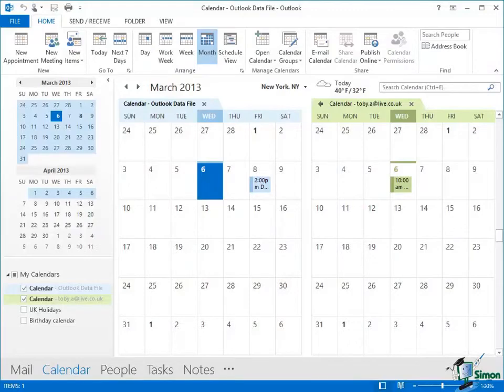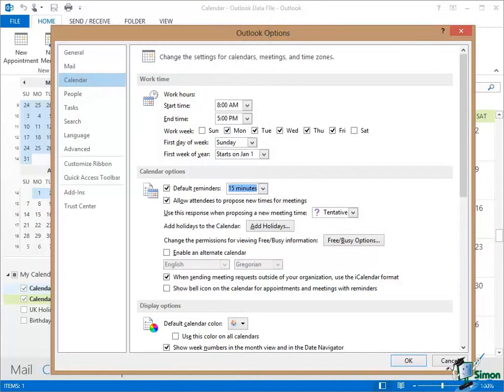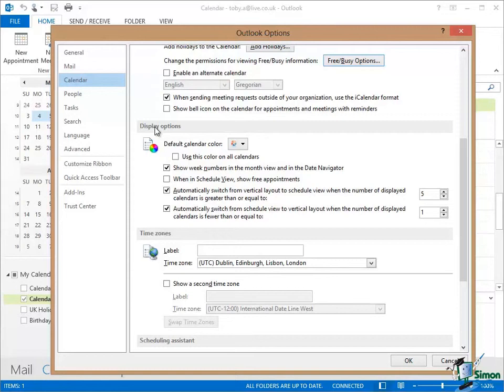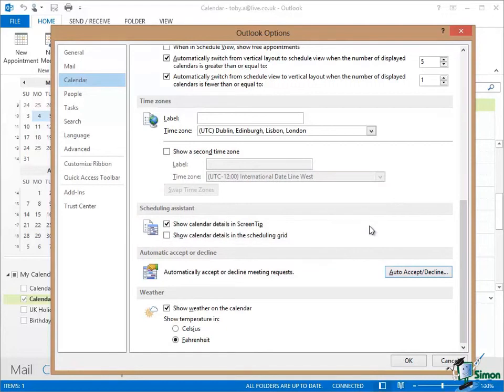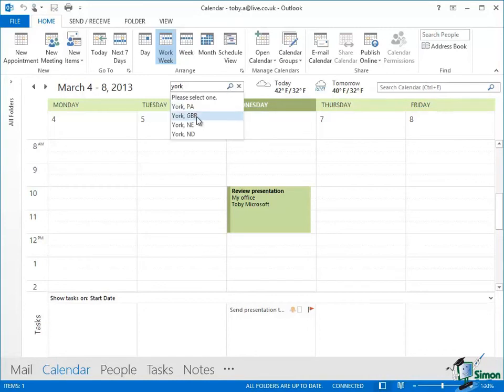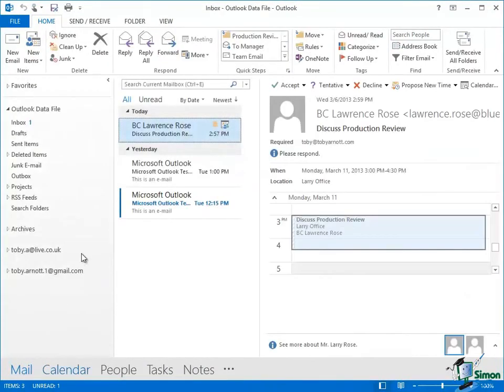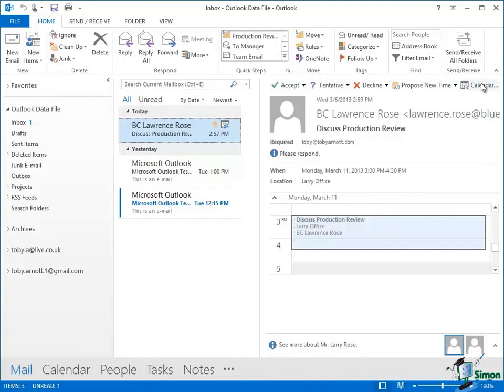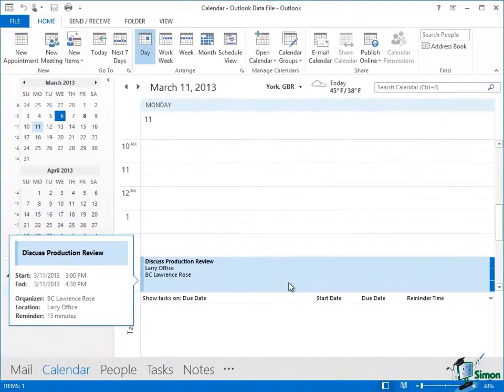Microsoft Outlook 2013 Tutorial Calendar Options